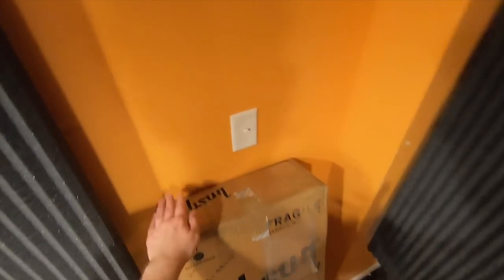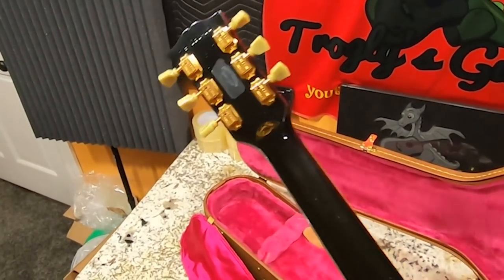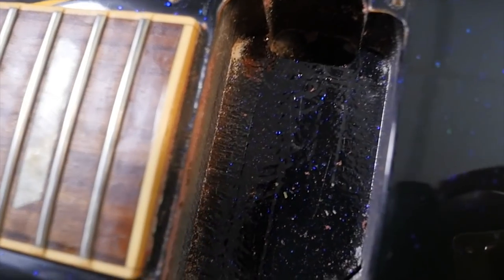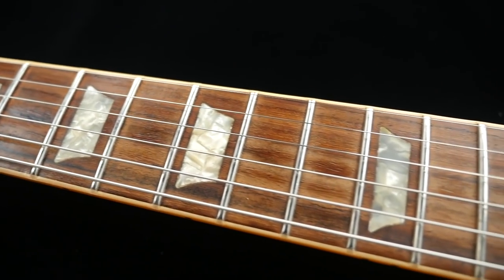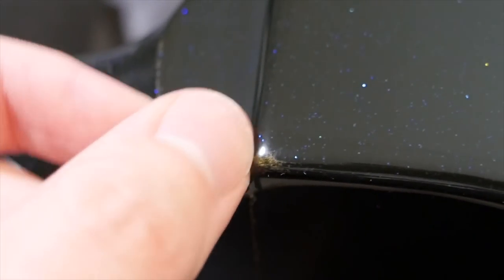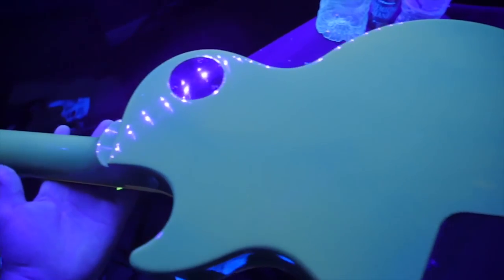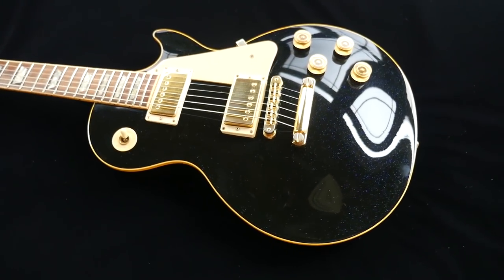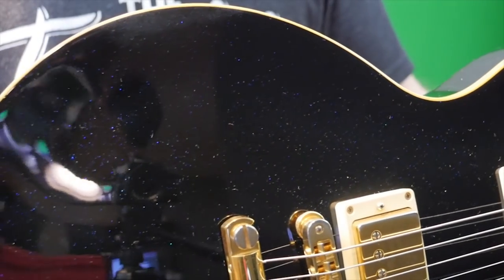This Guitar From Switzerland Had a Hidden Surprise! | 1993 Gibson Les Paul Standard Blue Sparkle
📚 Description: Late one night on Reverb - I saw this pretty cool Custom Shop Edition Blue Sparkle Les Paul Standard. I decided to pick it up to document since it was a cool limited edition. Imagine my surprise when I found out it had a matching headstock!

🐕 Episode Guide:
0:00 - Intro - Check Links in the Description
0:13 - Unboxing / Backstory
1:15 - First Impresssions
1:45 - Custom Shop Edition History Recap
2:57 - Case Candy
3:22 - Inside Look / Specs
9:43 - Tone Demo (Clean)
10:58 - Tone Demo (Dirty)
11:59 - Final Thoughts

🎞️ Videos Mentioned:
0:22 Guitar YouTube and Reverb Scammers

3:09 Unboxing Gibson Limited Colours Edition